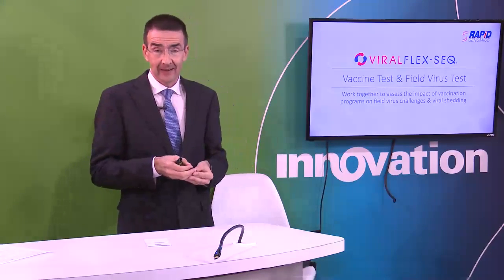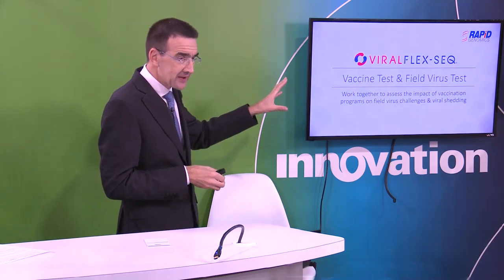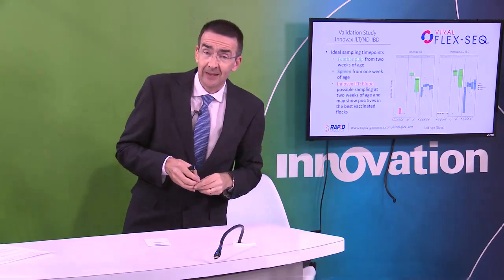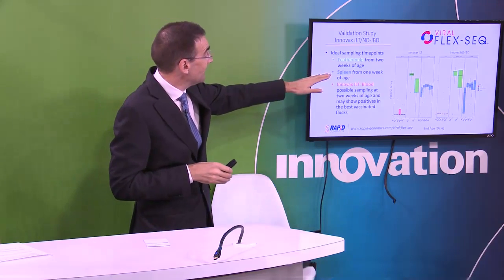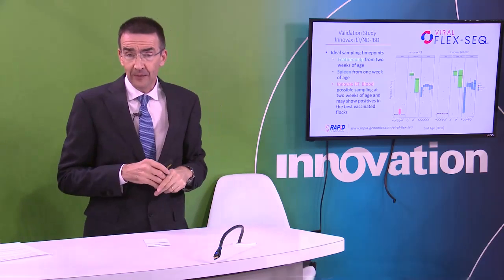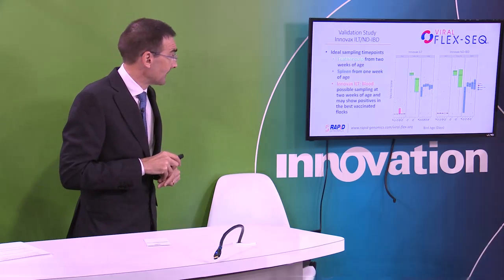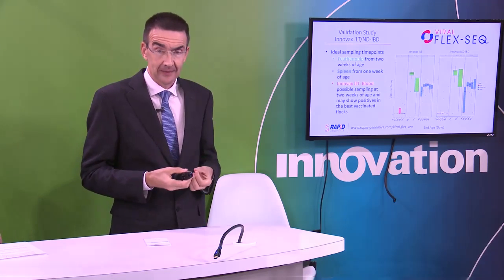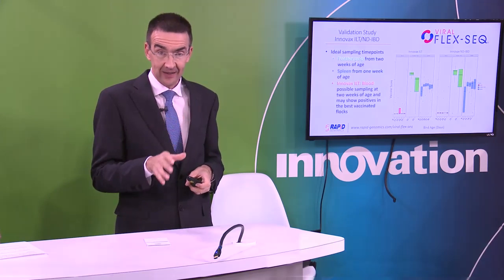Improve disease control to optimize bird performance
Evaluate and monitor poultry vaccine tests and field test data with Viral Flex-Seq vaccination verification tool to enhance your bottom line.